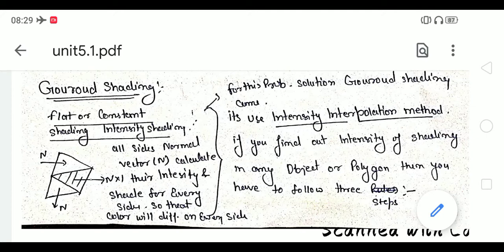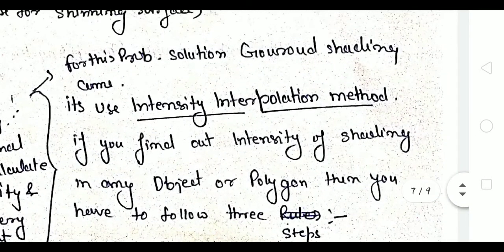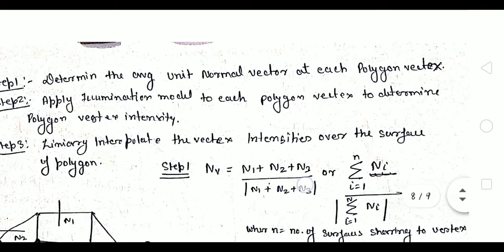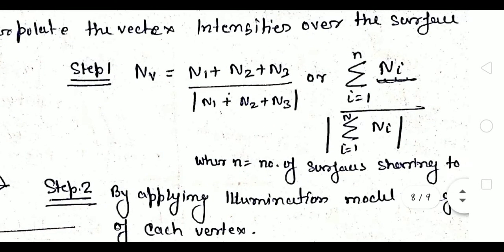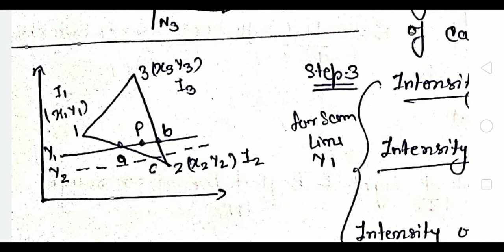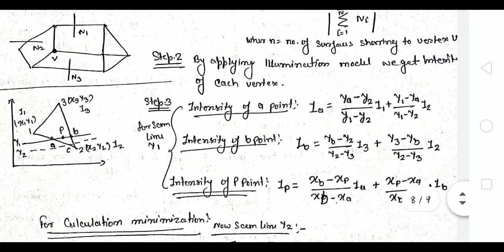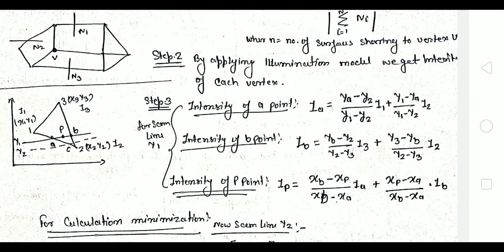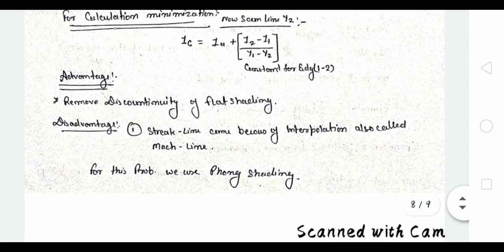HIDDEN LINES AND VISIBLE SURFACES - GOUROUND SHADING